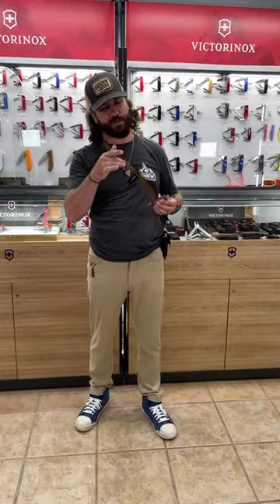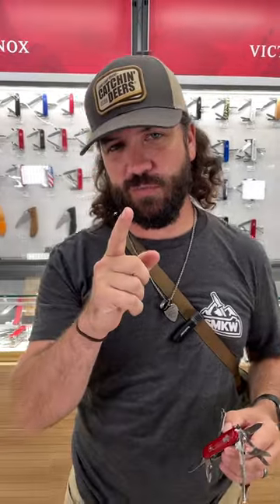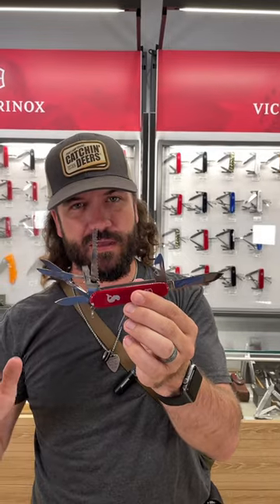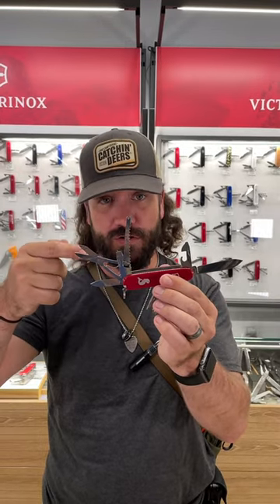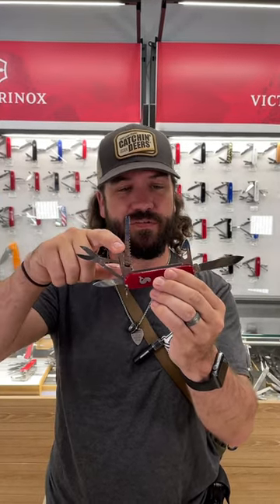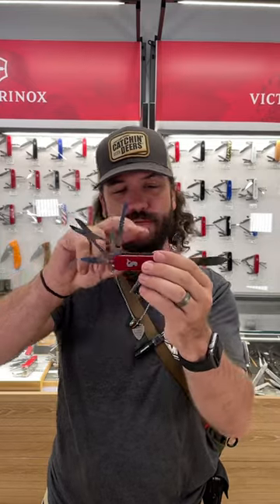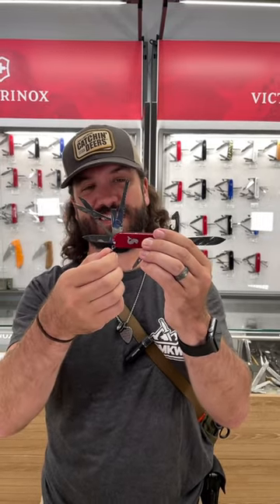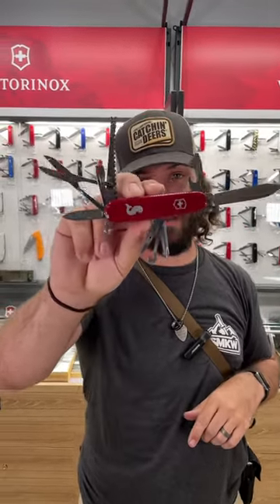Victorinox Swiss Army Fisherman Red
"When you hear the words Swiss Army Knife, chances are you think of the legendary Officer's knife. And that legend continues with the Fisherman pocket knife. It was designed and built with the needs of the fisherman in mind, so naturally it includes a fish scaler and a hook disgorger. Keep it in your tackle box and you'll always be ready for the next big catch."
Victorinox